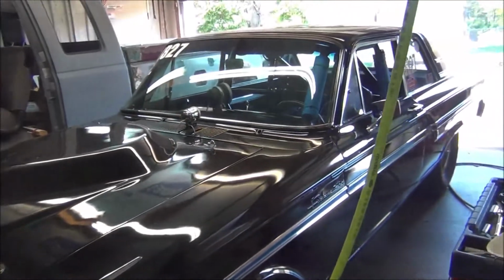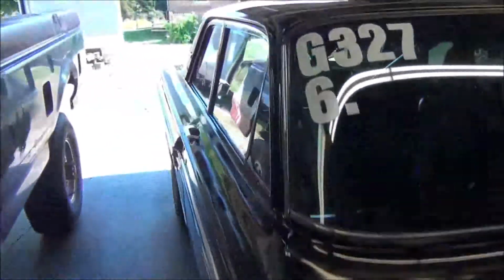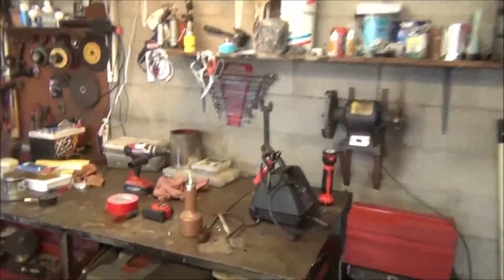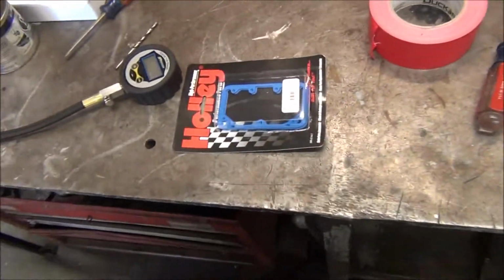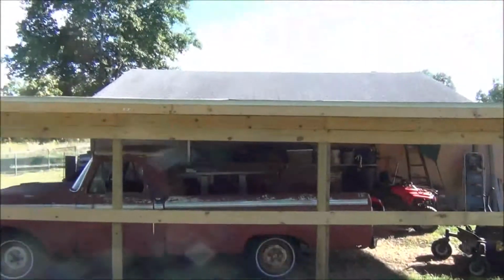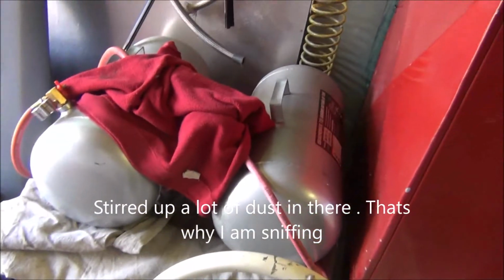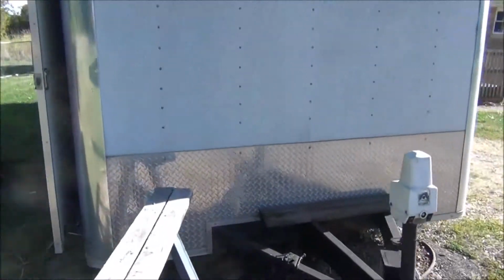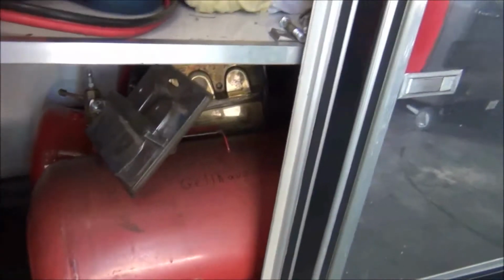Update on 64 Fairlane, lean to shed, and enclosed trailer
What I have been up to.